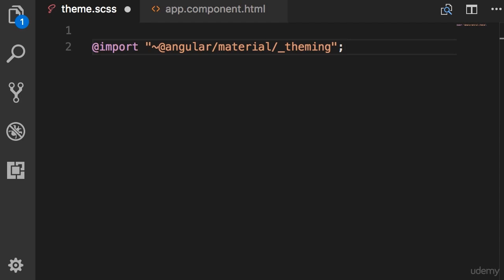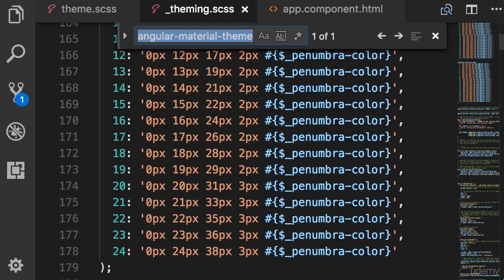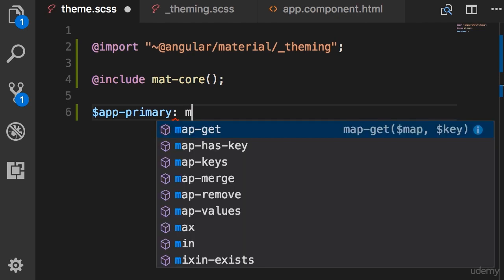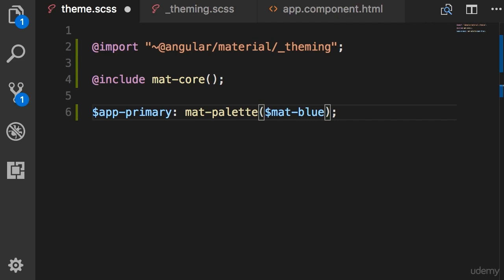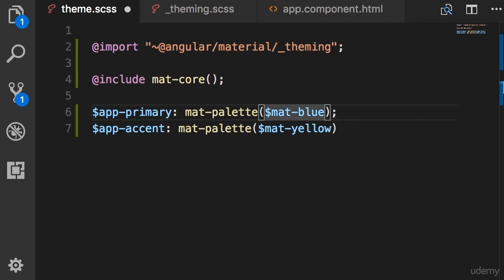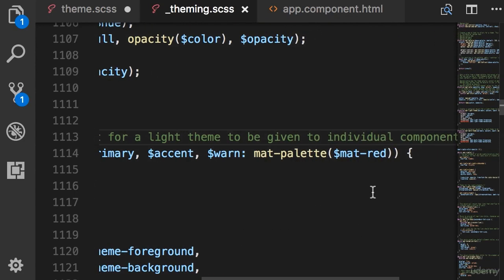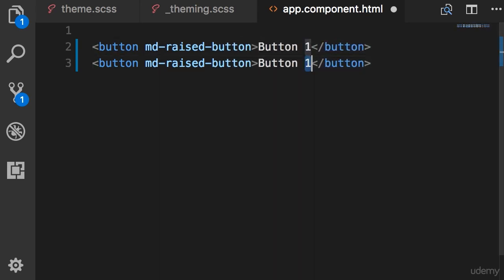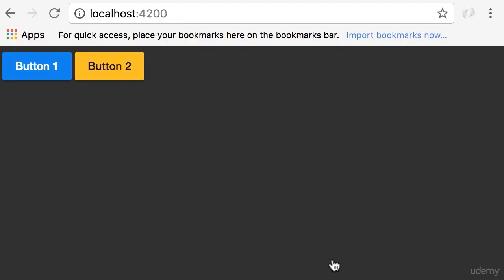229 Creating a Custom Theme